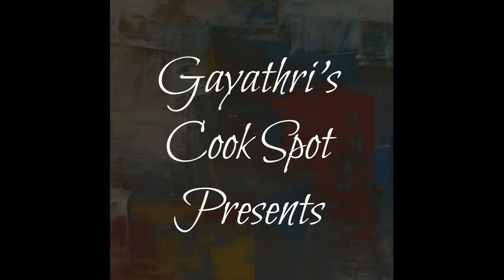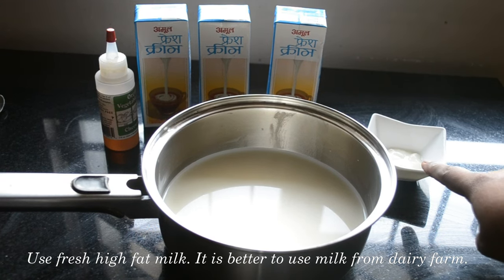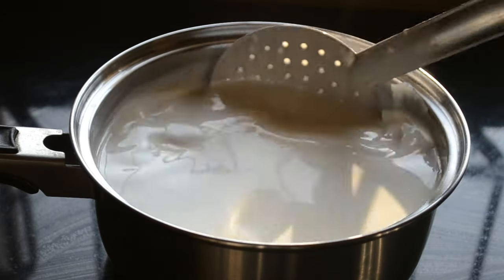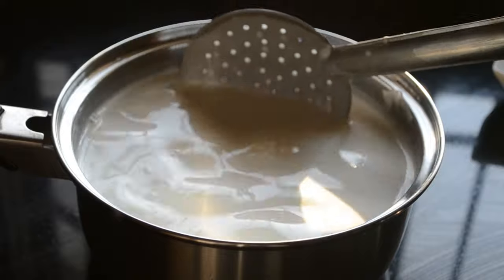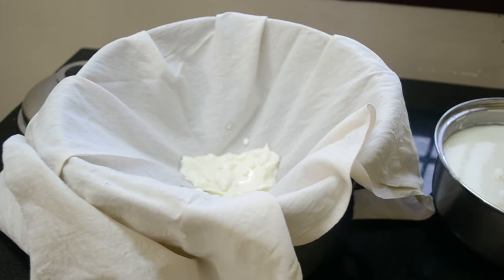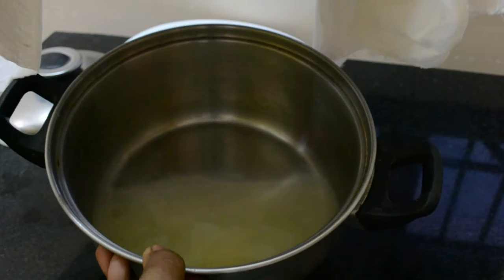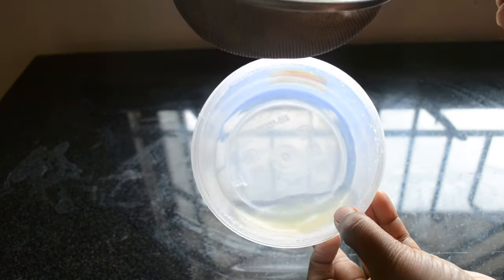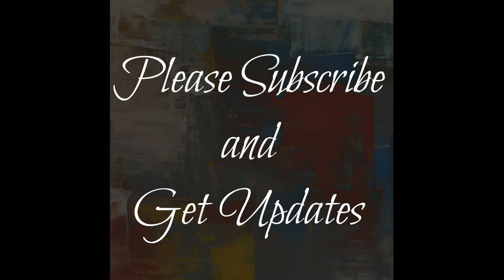How To Make The Best Homemade Cream Cheese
I am Gayathri Kumar and I blog at gayathriscookspot.com

In this channel I would like to share with you my passion for eggless baking and cake decoration. If you have any cake or technique you want to see in this channel, please comment below and I will make sure to make a video of it in the future.

You can buy my Homemade Vegetarian Fondant eBook on amazon

For organic Veg Rennet

I usually write about my experience about making the recipe in my blog along with printable recipes.

Here is the recipe for the cream cheese.

Makes 500 gm of Cream Cheese

Ingredients:

Whole Milk From Dairy – 500 ml

Amul Low Fat Cream – 600 ml / 3 * 200 ml packs

Home made Curd – 1/8 tsp

Liquid Veg Rennet – 1 drop

Procedure:

In a stainless steel pan mix together milk and cream and mix together until the cream breaks and mixes with milk.

Heat the mixture until it is just warm. Do not overheat the mixture. If using a thermometer, heat it until it reads 75°F.

Remove from heat and add curd.

Using a whisk, gently whisk the mixture for 2-3 minutes.

Add rennet to water and mix it well.

Add it to the milk and whisk it again until the rennet is incorporated with the milk. DO not whisk it rigorously. Do it gently.

Cover and set aside for 10 – 14 hours.

By the end of the setting time, you can see that the milk is set with a little bit of clear whey.

Gently scoop the curd and transfer on to a cloth lined sieve.

Pour the remaining curd and whey into the sieve.

Bring together all the ends of the cloth and lift it up so that the whey drains.

If possible, hang the cloth from a certain height and let the whey drain for 4-5 hours.

At every one hour, take a spoon and mix the cheese so that the whey drains out properly.

By the end of the five hours, your cream cheese is ready.

Transfer to a box and refrigerate it and use it up within a week.